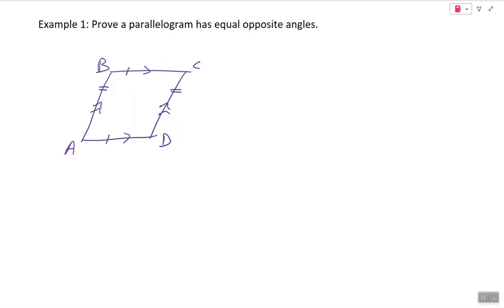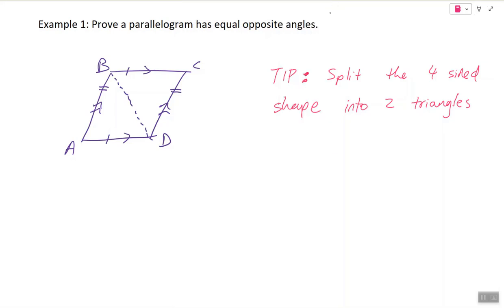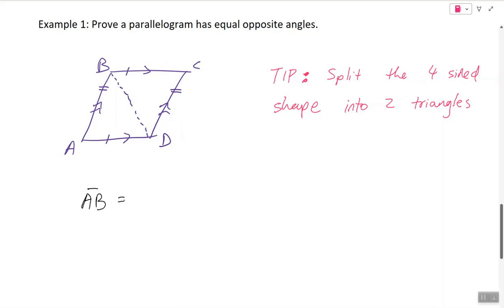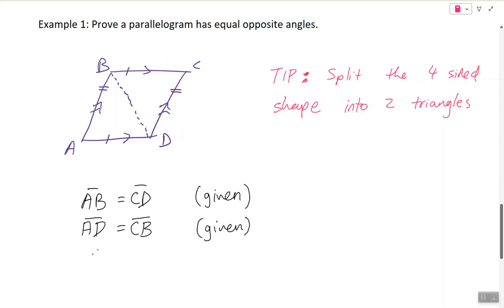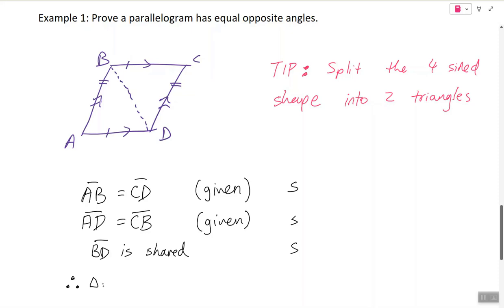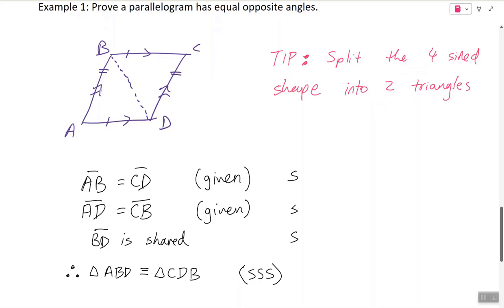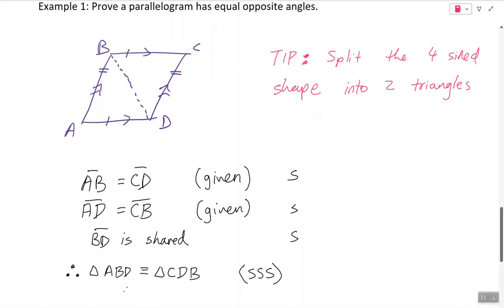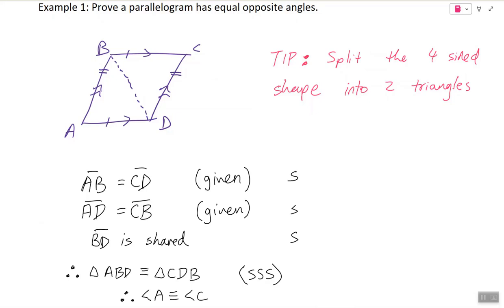Parallelogram Proof Using Congruent Triangles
This is one example on how to use congruent triangle test to proof something about a quadrilateral (this example is a parallelogram).